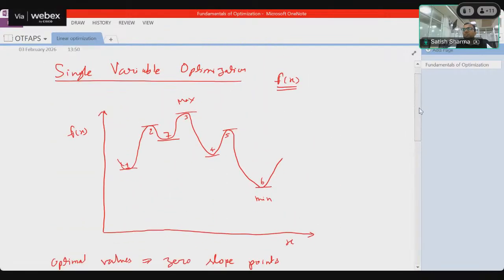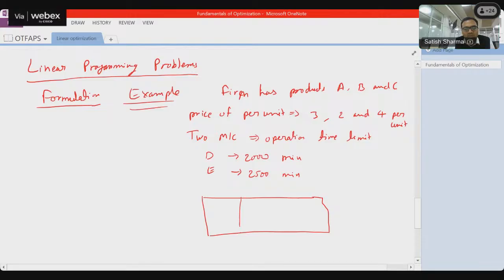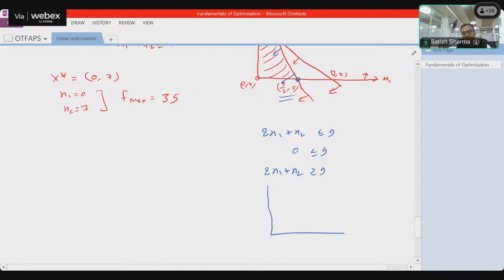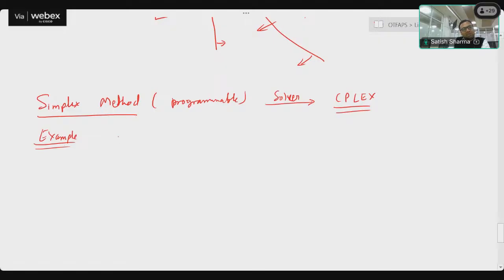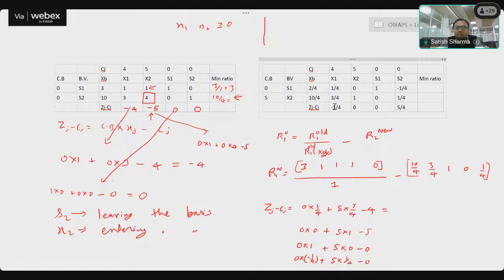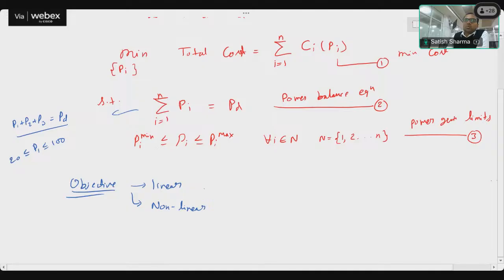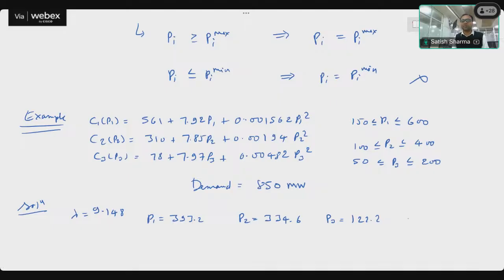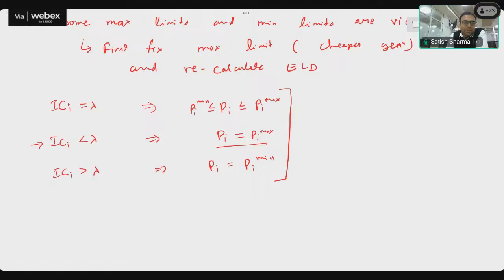Day-1 Session-2: Optimization techniques: Theory & application to Power Systems